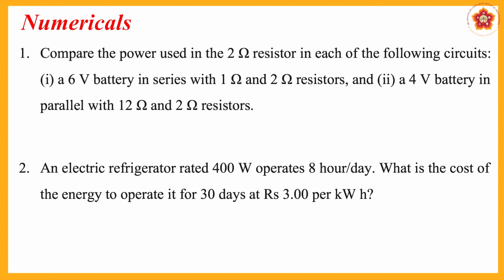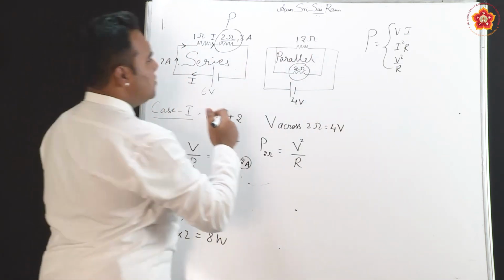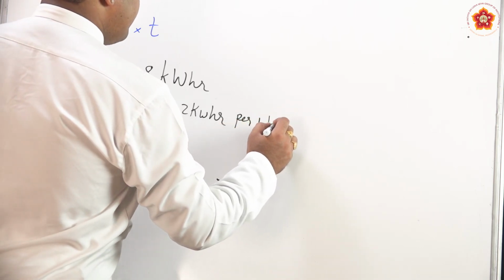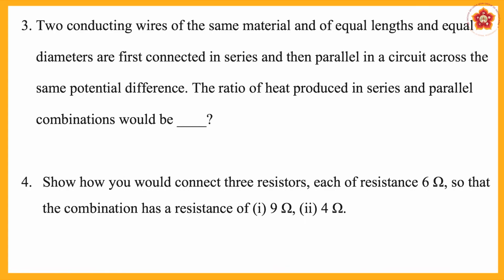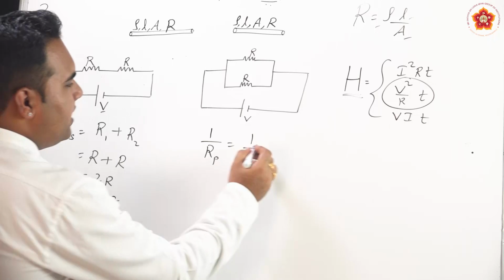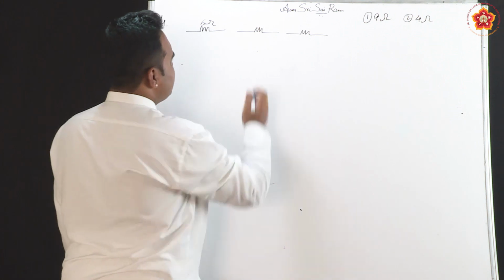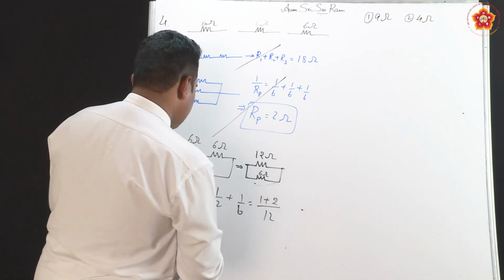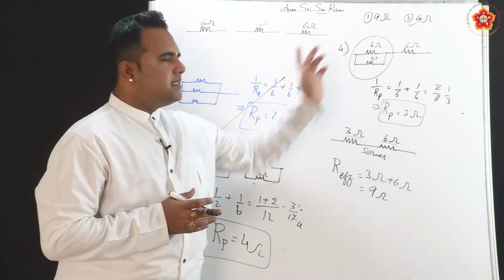10th State|English|Science|Electricity|Sri Kaushik|Part 7 of 7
Lesson ID: 383
Grade: 10th
Subject: Science
Syllabus: State
Medium: English
Chapter Name: Electricity
Part 7 of 7

Contents of this video:
00:00 - Introduction about our Institution
00:32 - Highlights of previous part
01:16 - Numericals